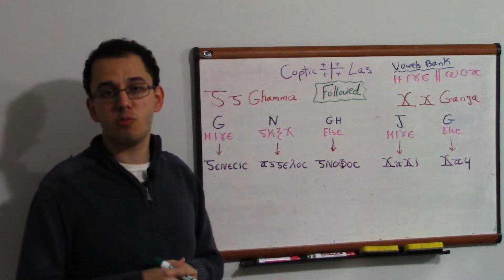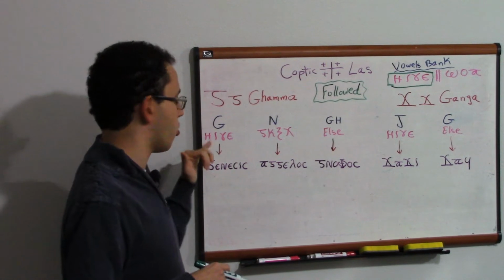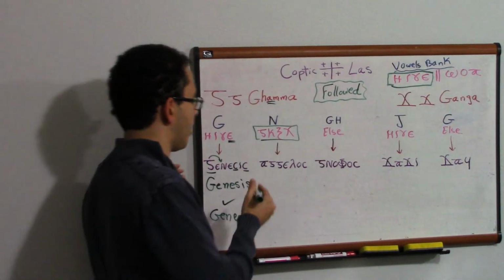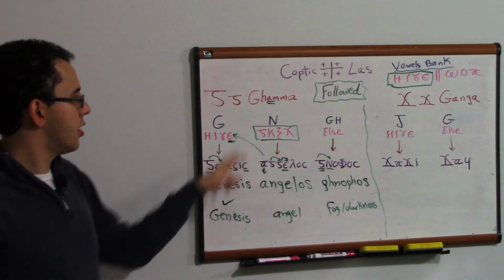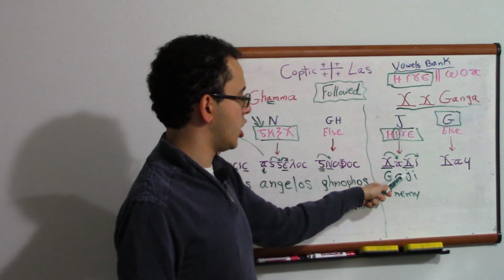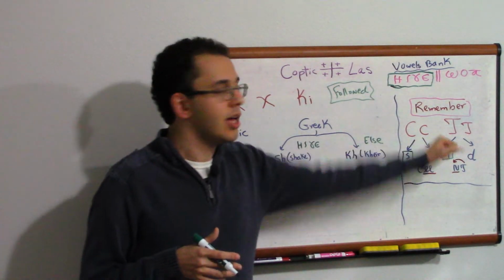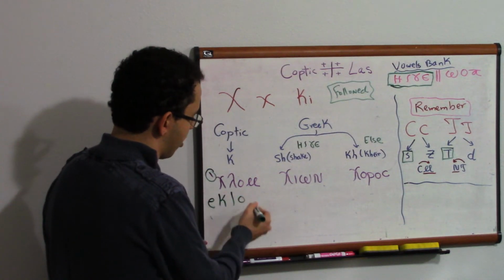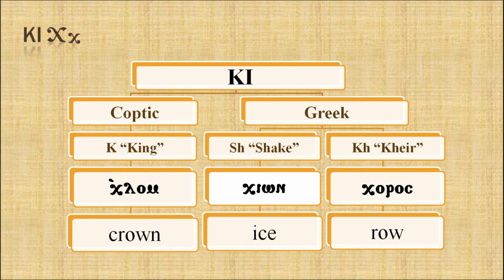Coptic Las - Q3 - Lecture 3 - 20221107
Lessons:
Multi Pronunciation Consonants - Part C (Ghamma, Ganga, and Ki)

Corresponding Worksheets:
WKST#13 & EX4.1